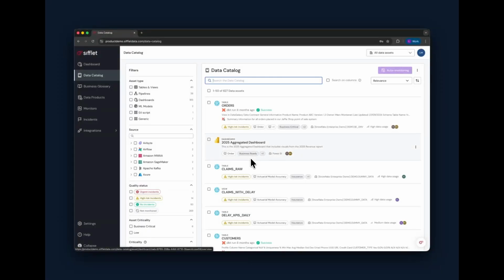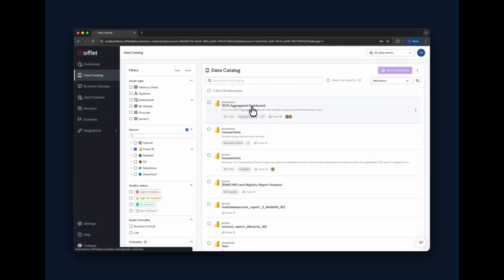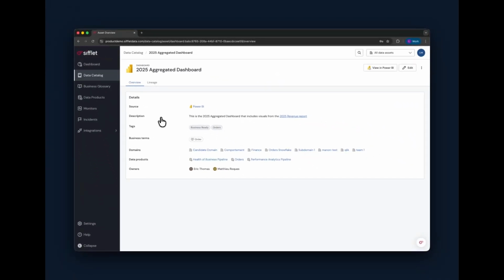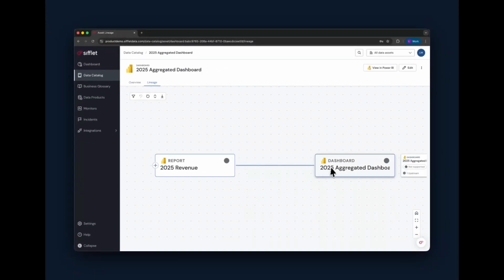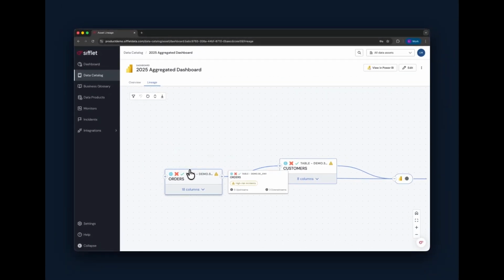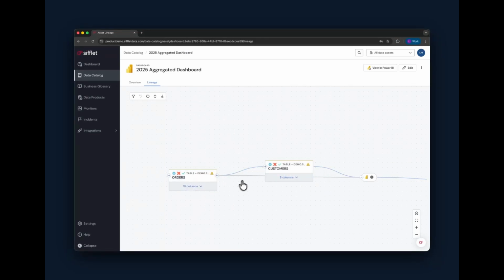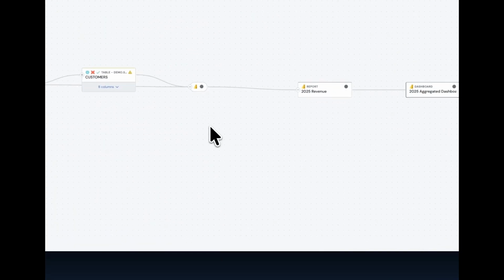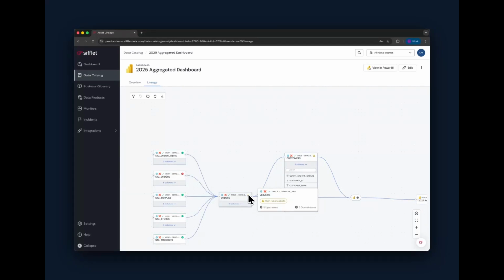How to read end-to-end data lineage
Connect Power BI to Sifflet for full end-to-end data lineage.